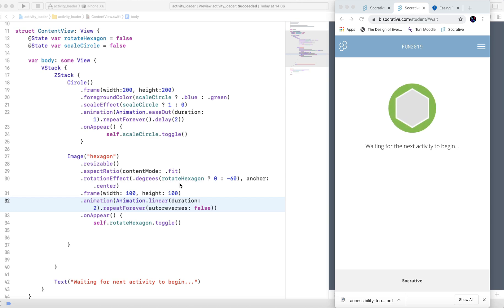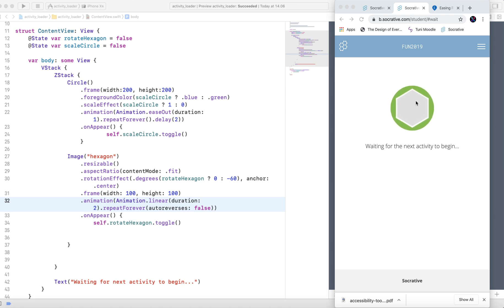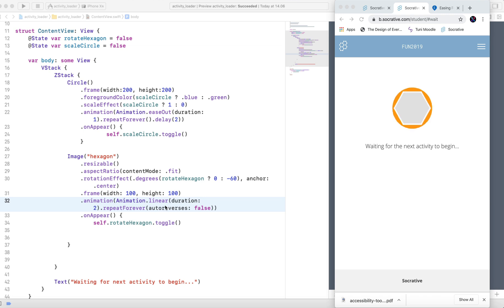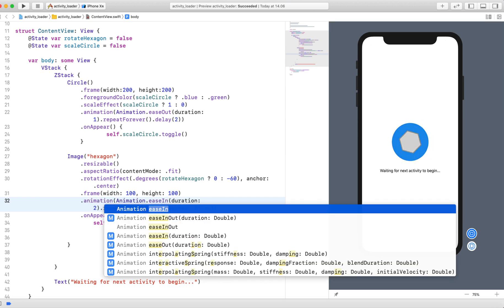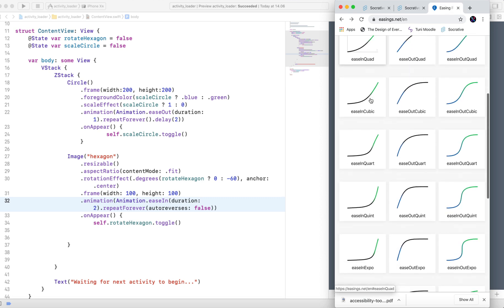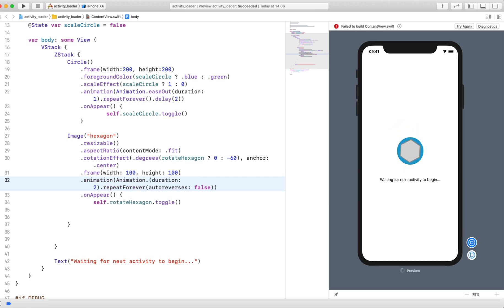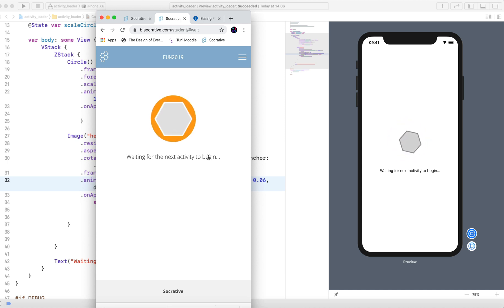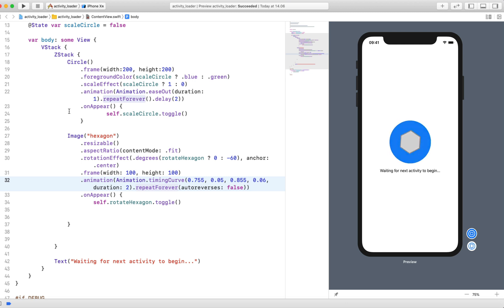Choosing the Right Custom Timing Functions for Your SwiftUI Animation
This video helps you choose the right easing/timing function for your SwiftUI animation. Go beyond the timing functions in SwiftUI, testing and using custom easing functions Let me show you how.